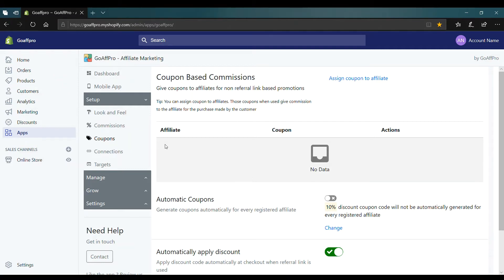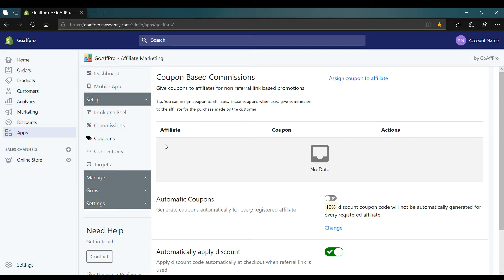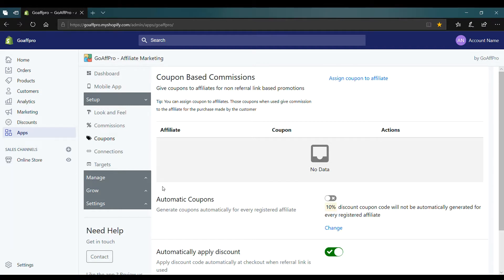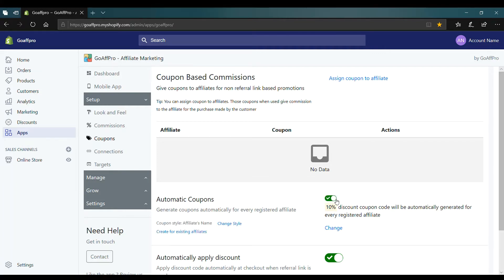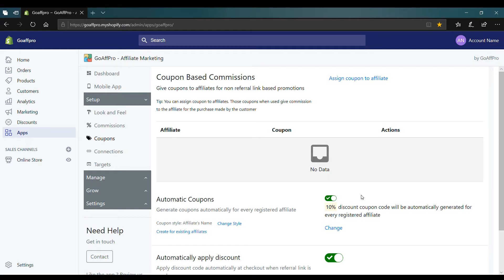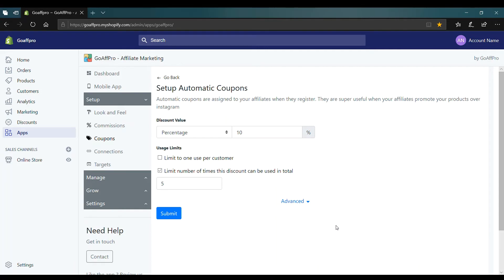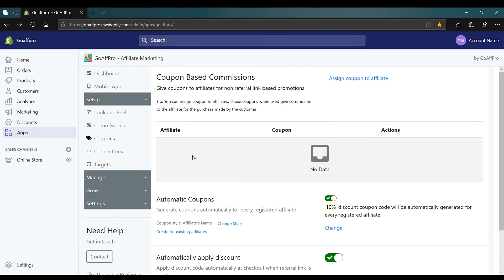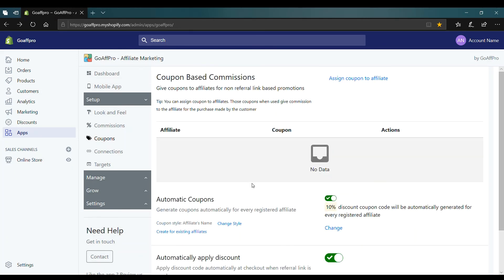Automatically Generate Coupons for Affiliates | How-to | GoAffPro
Video Instructions on how to automatically generate coupons for affiliates in the GoAffPro app.